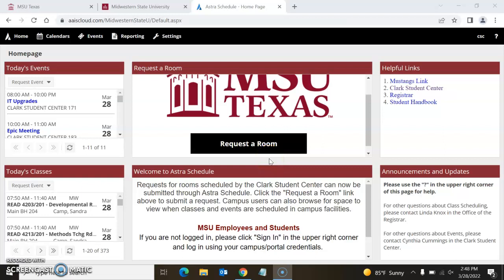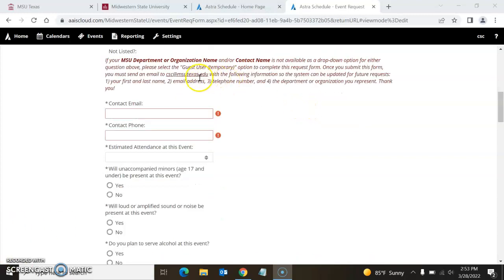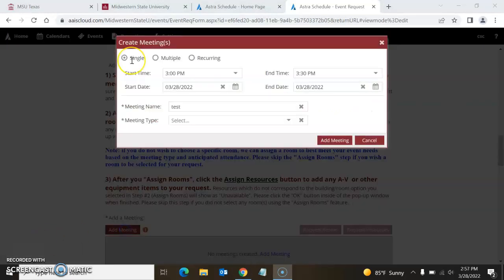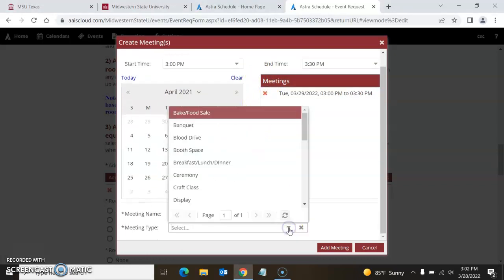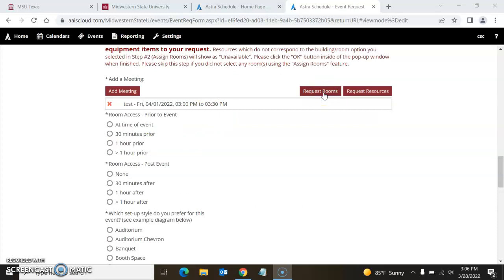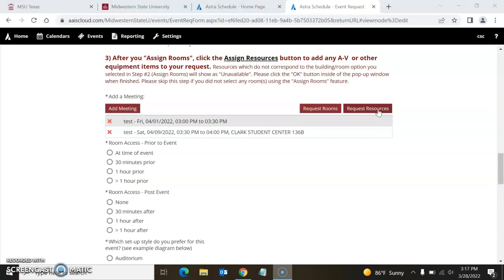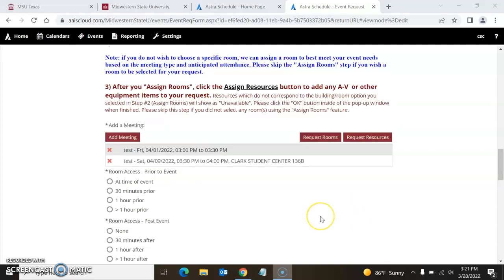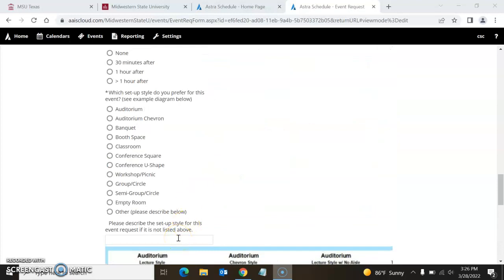Tutorial Internal User Event Requests